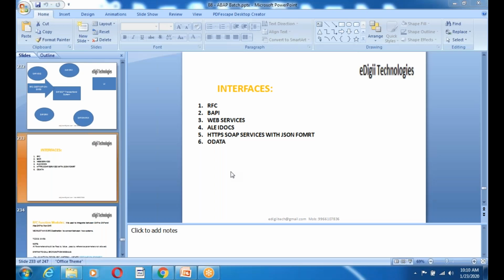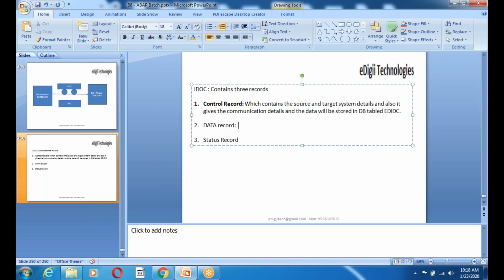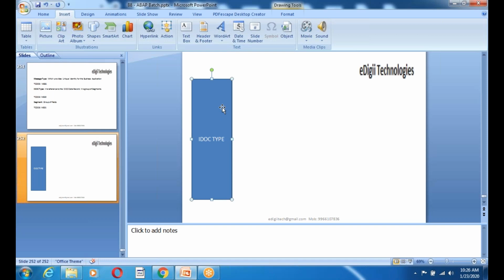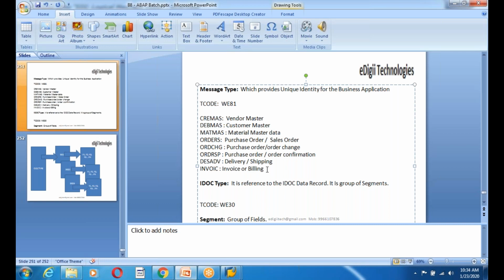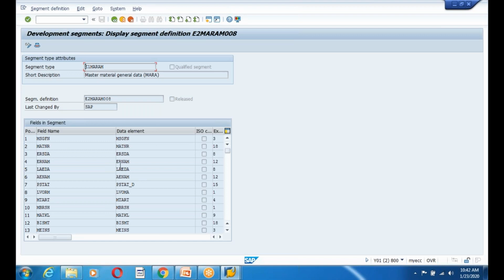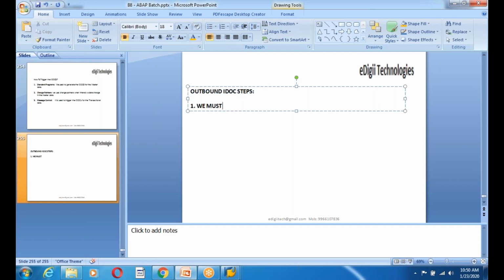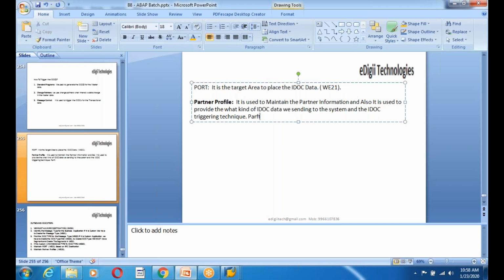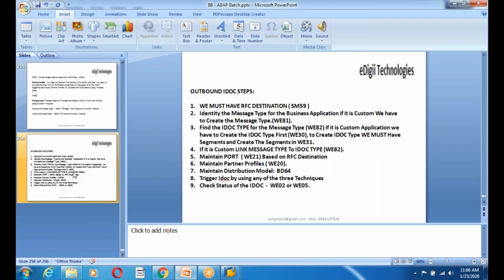1. SAP ABAP - ALE & IDOC Introduction